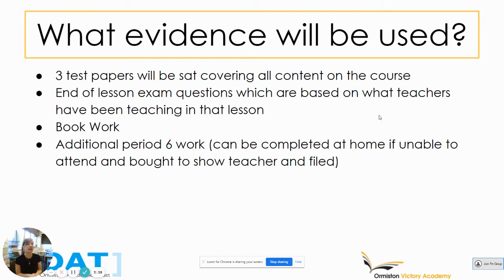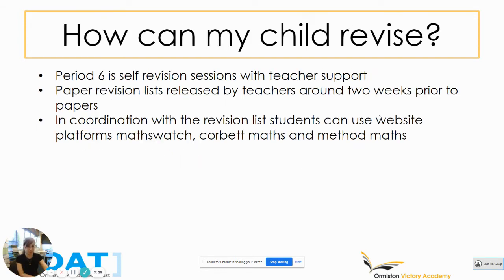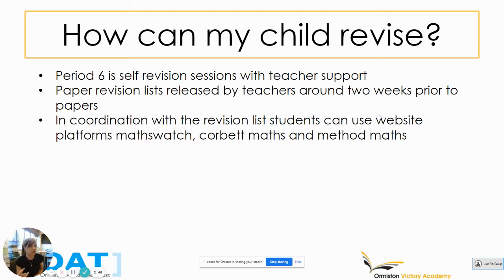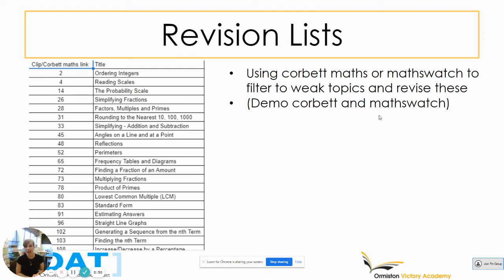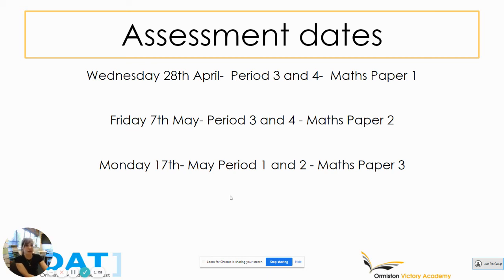Mathematics Parents Evening Year 11